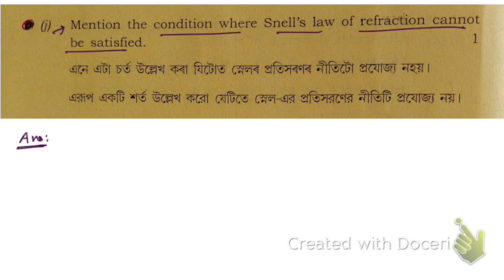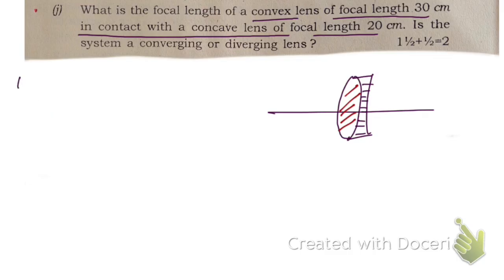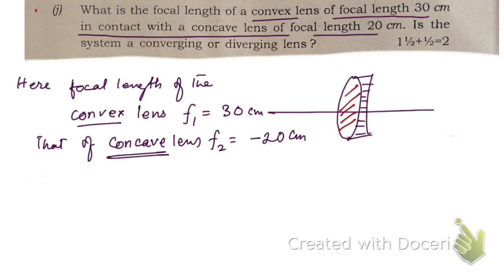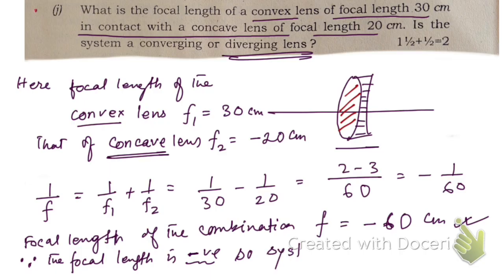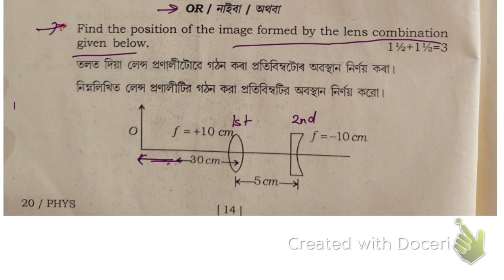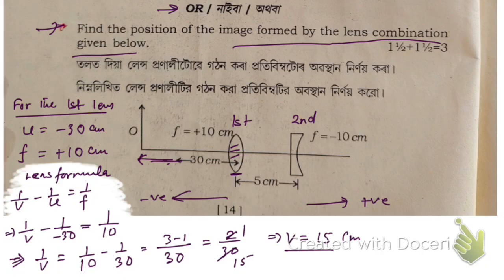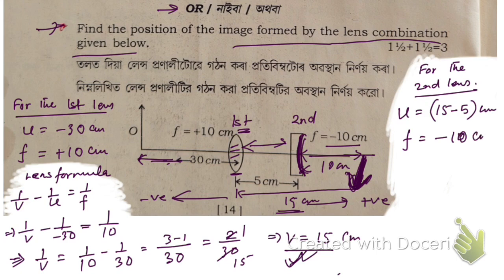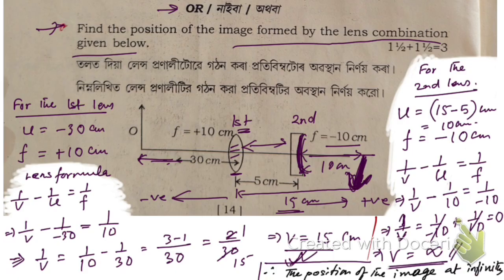Ray optics HS final exam 2025 solved questions